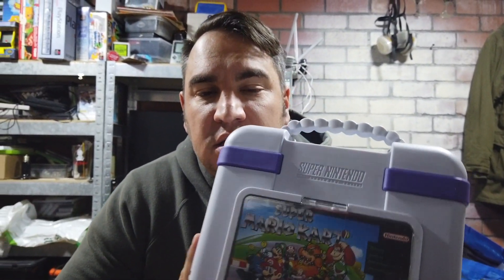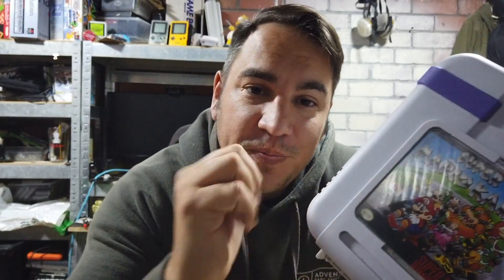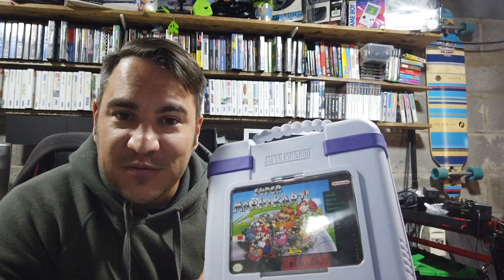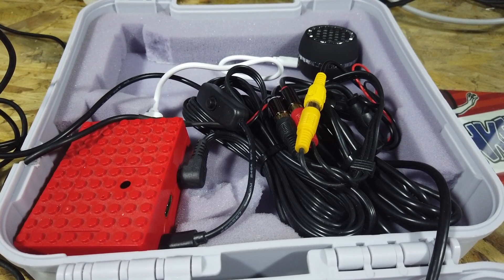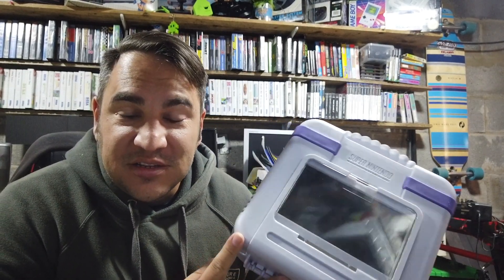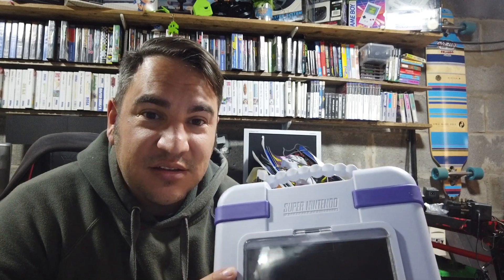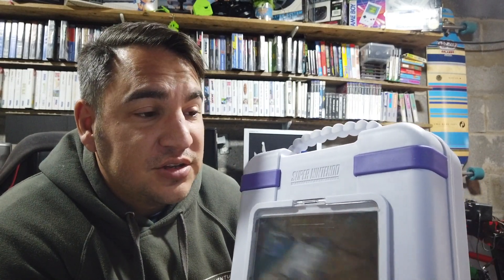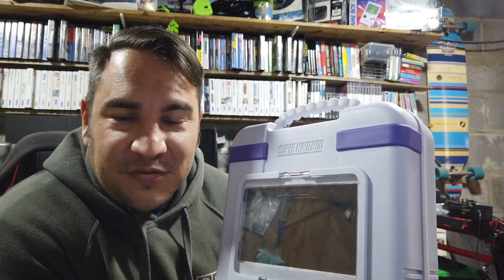Portable Super Nintendo Project | SNES Mini Case Raspberry Pi Custom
A custom built Raspberry Pi project for my daughter to take off to University with her. A Portable Super Nintendo project that runs games direct to a built in screen to a SNES Mini Carry Case raspberry pi conversion.

CHAPTERS
0:00 Intro
0:10 Intro animation
0:33 Overview of the project
2:50 The Raspberry Pi Install
6:56 Gameplay
8:45 Outro
9:55 Moving in to Bangor University
11:51 End Credits

MUSIC
Intro video:
Animation: Goodwins Place

Moving to Bangor and background:
♬: Babe
Musician: Michael Ramir C.